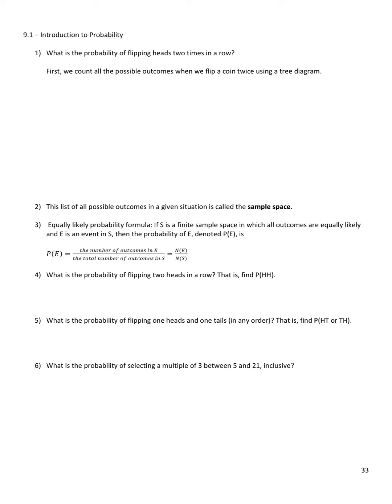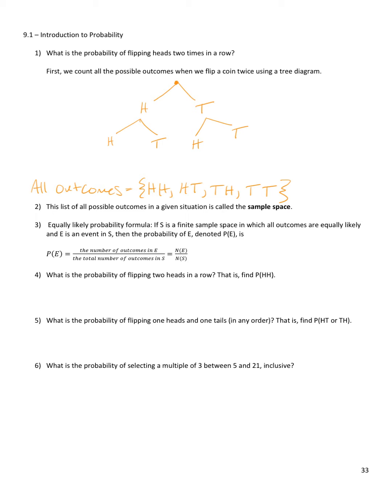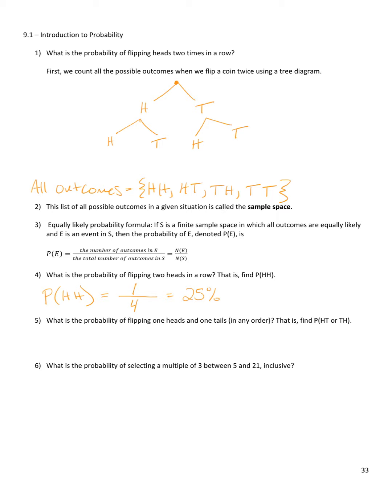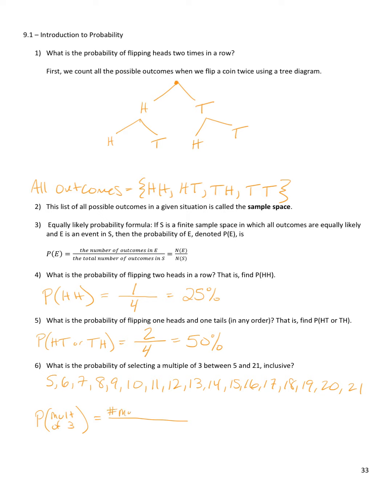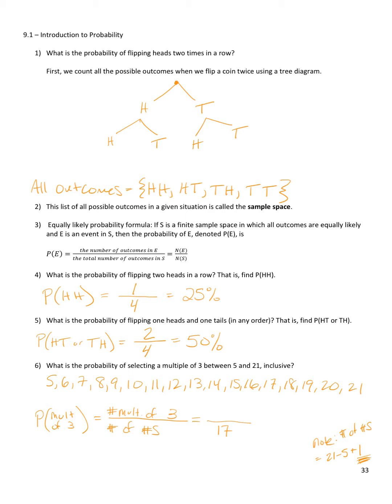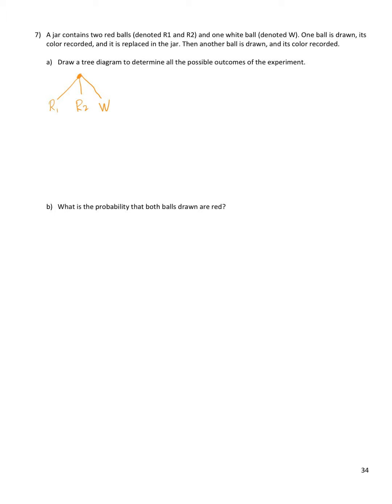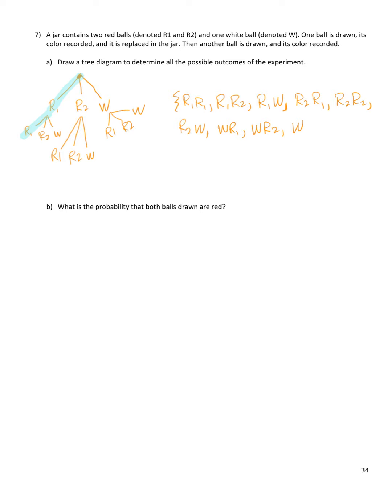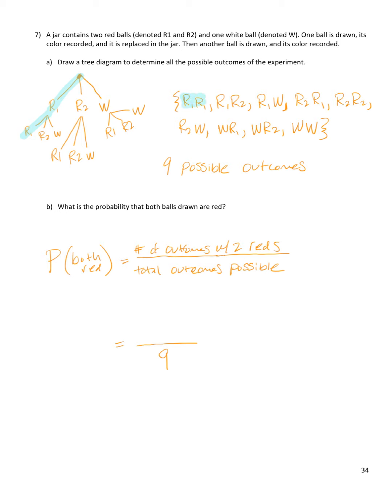CSC 201 lesson 9point1.mp4